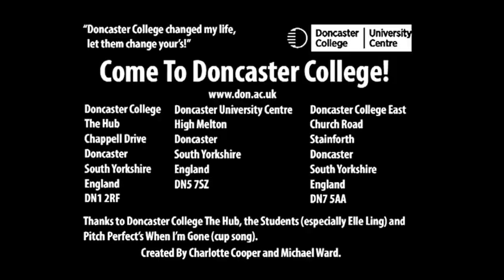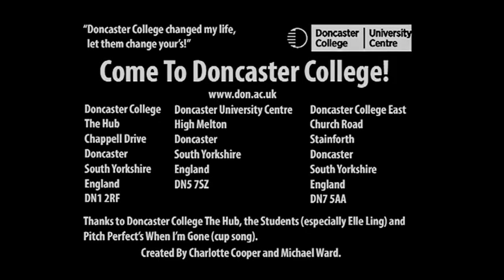Doncaster College Ad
This is the Doncaster College Ad that was created in level 3 interactive media by myself, Micheal Ward, Elle Ling (main student) and the rest of the class with some staff that is involved in the course. The background song is Pitch Perfect's when i'm gone (cup song)... Enjoy and COME TO DONCASTER COLLEGE!!!